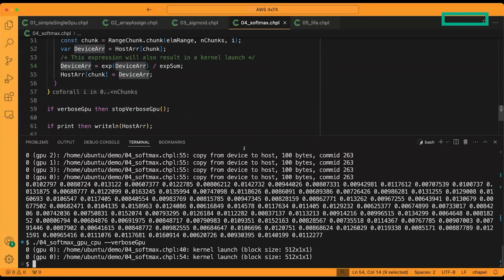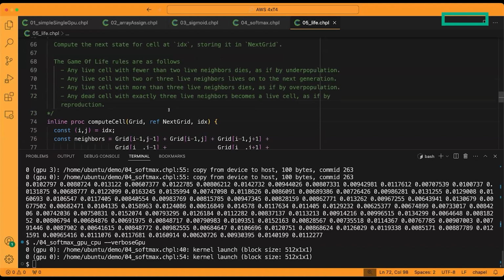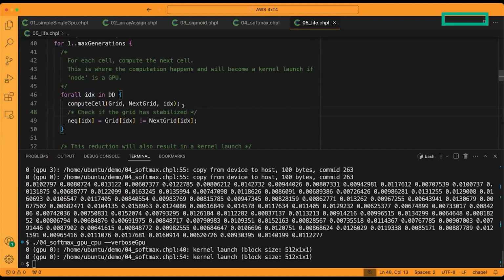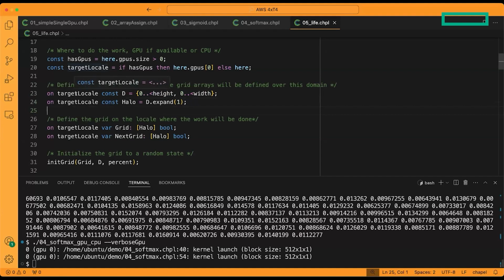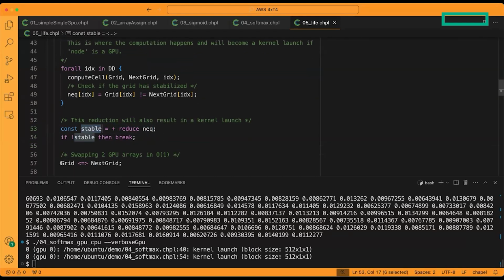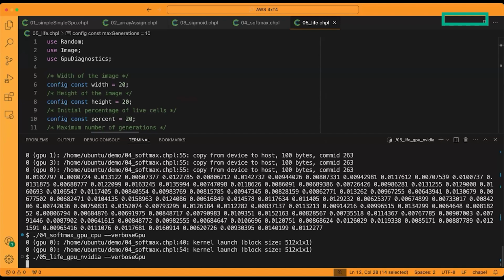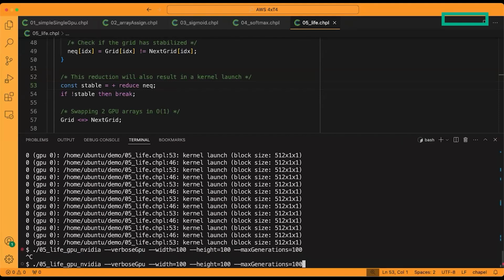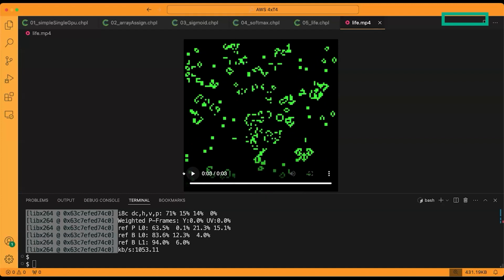The Game of Life: A multi-GPU implementation in Chapel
Conway's Game of Life is a classic example of a cellular automaton. In this video, we demonstrate how to implement the Game of Life in Chapel and run it on a GPU. The result is a portable and readable implementation that can run on any system with or without a GPU.